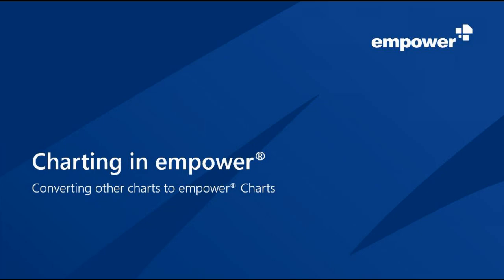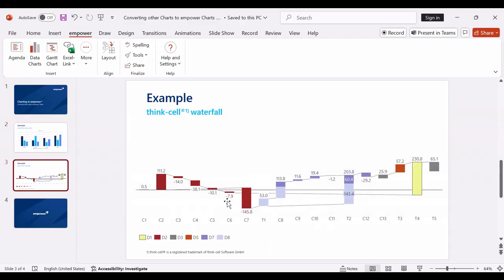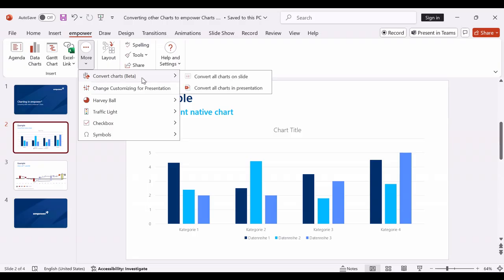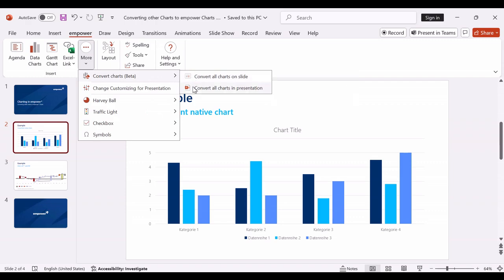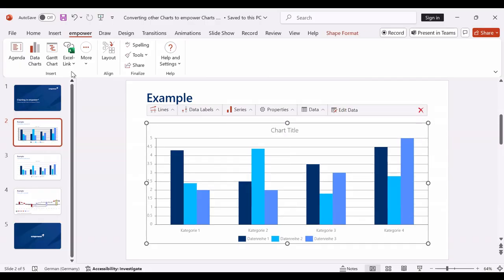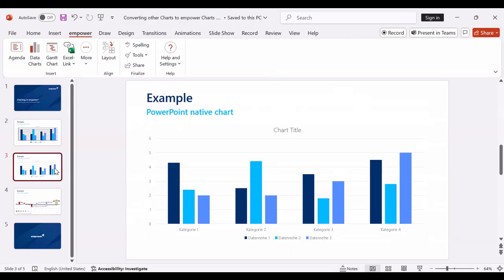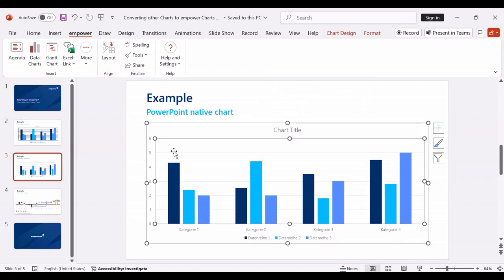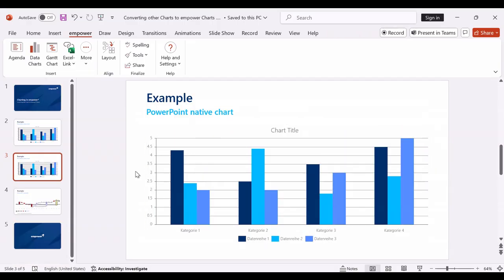Tutorial: Convert other Charts into empower Charts- Charting with empower®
This tutorial demonstrates how you can convert other charts to empower charts in the empower® add-in for PowerPoint.

This feature is available in the following empower® products and solutions:
• empower® Charts
• empower® Content/Chart Creation

If you are interested in empower® Chart Creation, more information can be found

00:00 Convert all Charts on Slide
00:45 Convert all Charts in Presentation
01:03 Convert via Data Charts Menu in the empower Ribbon